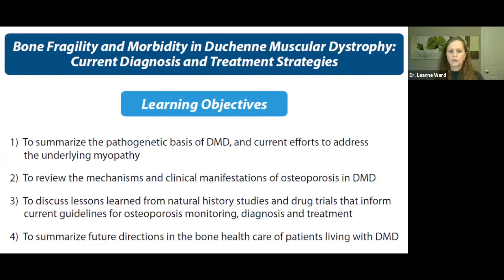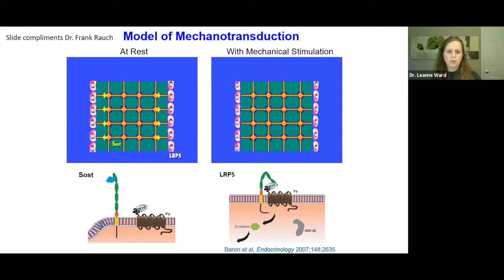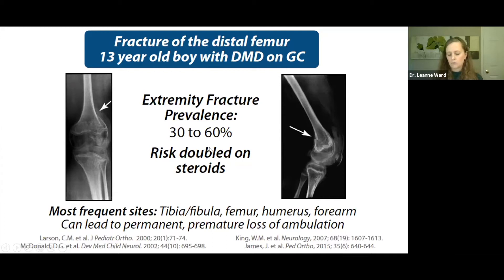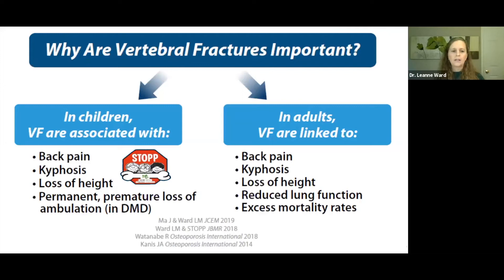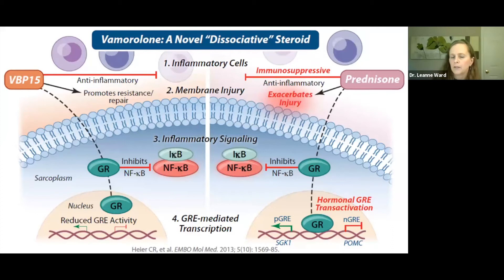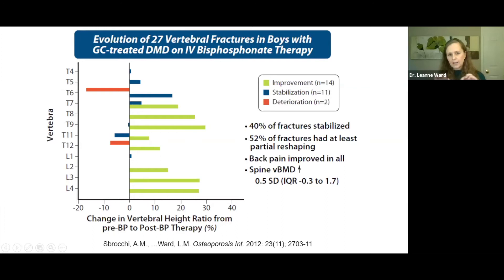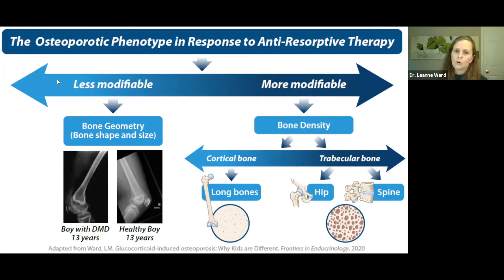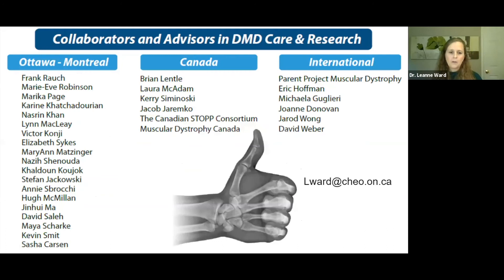Bone Fragility and Morbidity in Duchenne Muscular Dystrophy: Current Diagnosis - HGF Live Webinar